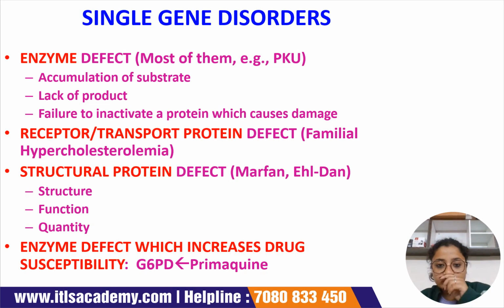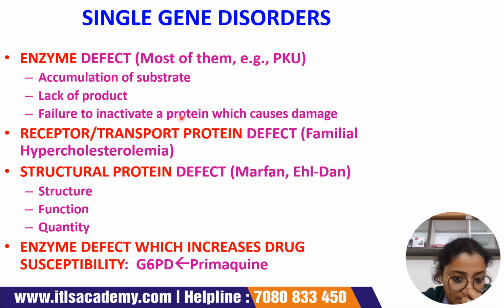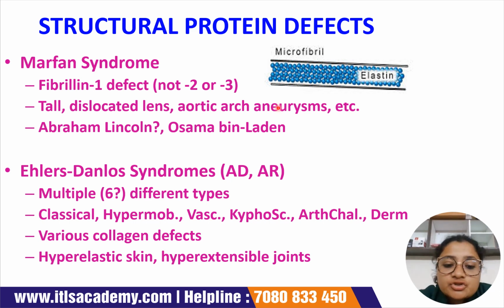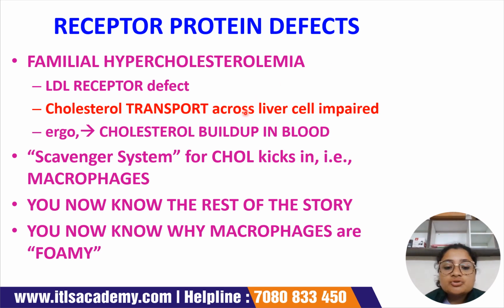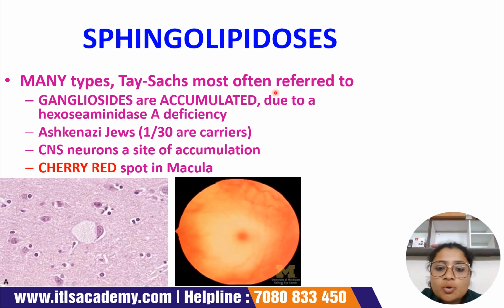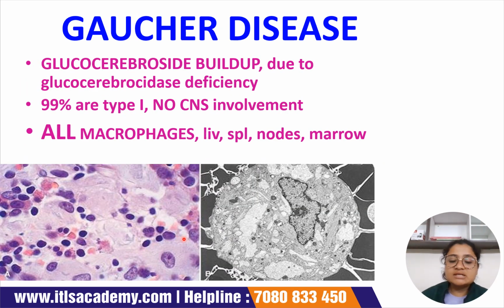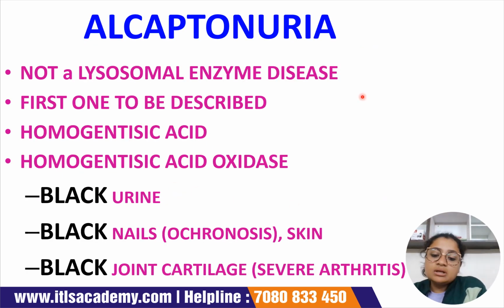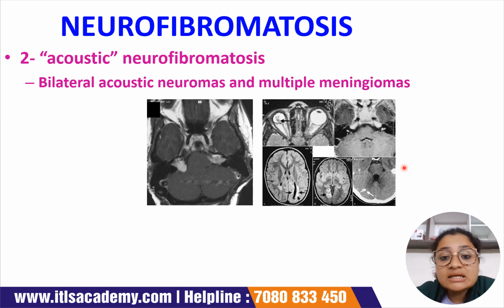LECTURE 6: Genetic basis of disease II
MEDICAL BIOTECHNOLOGY
6 Months Advanced Diploma Online Course